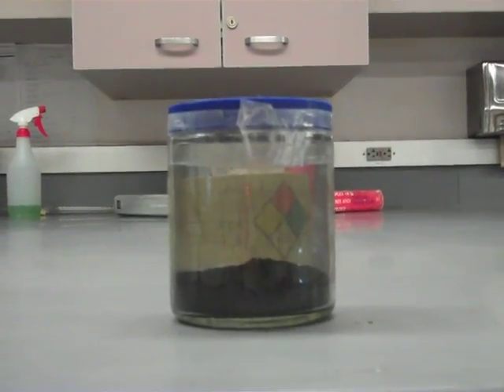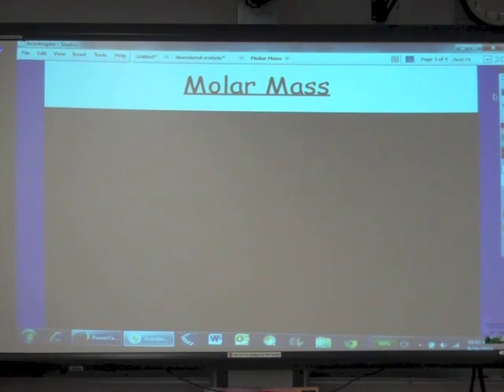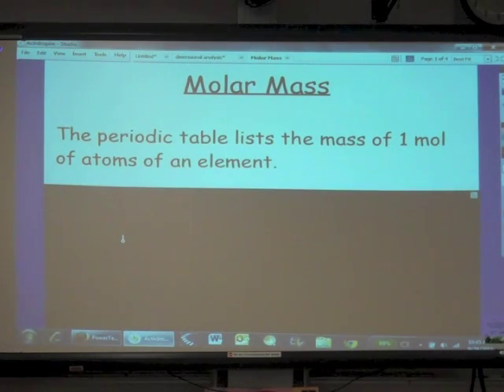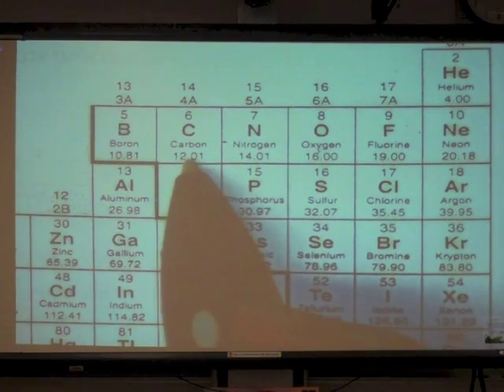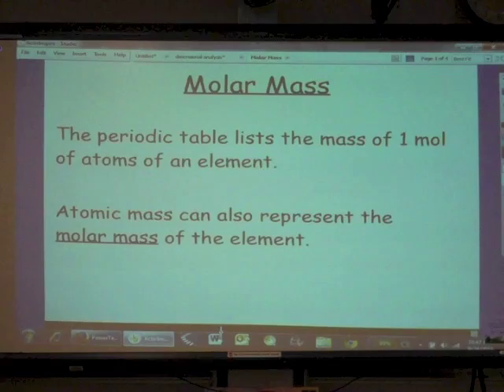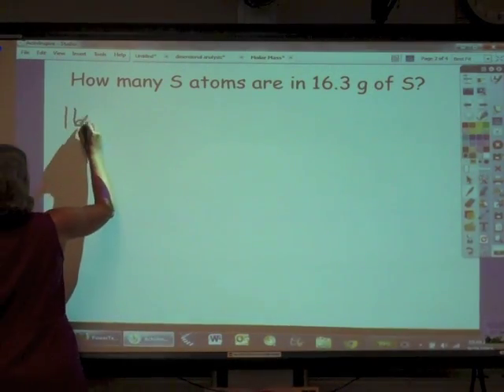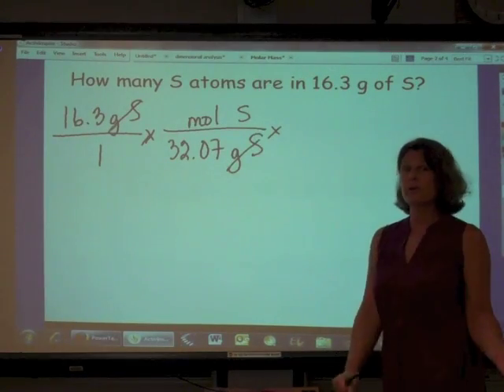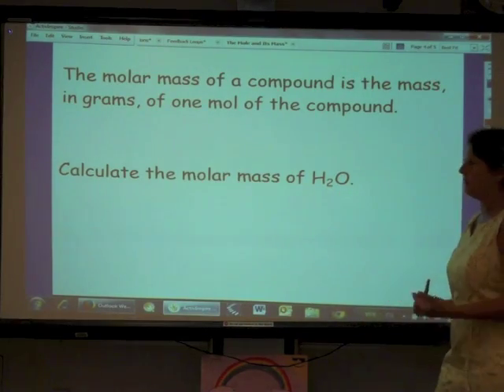Molar Mass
Hi students, in chemistry we count by weighing.  The mol is very convenient!